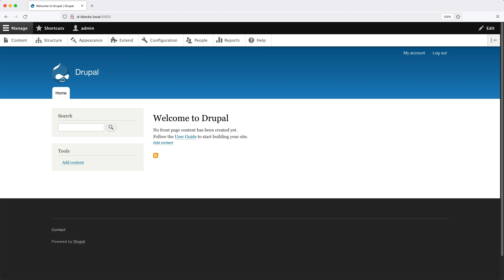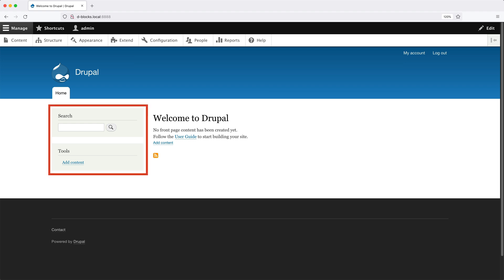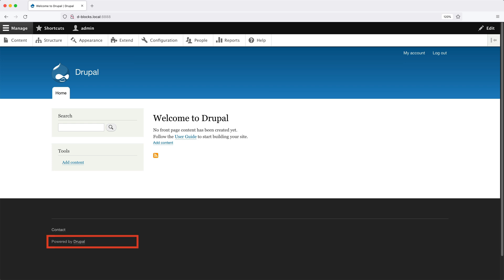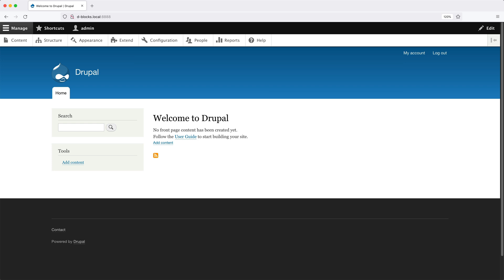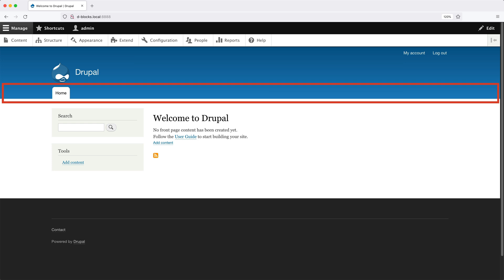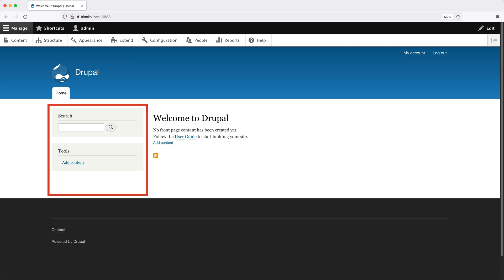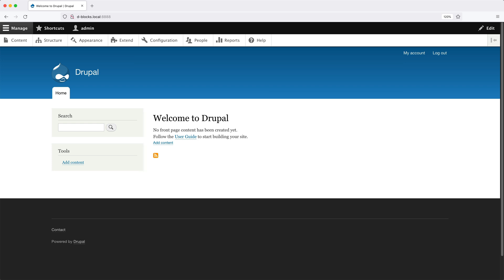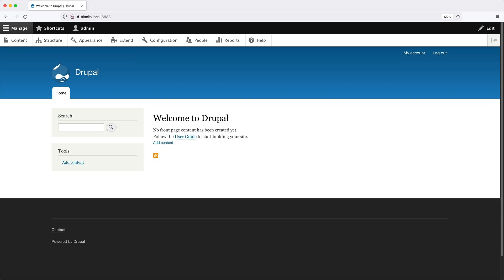Managing Blocks in Drupal, 1.1: Overview: Blocks and Regions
Welcome to your free course on using the Block system in Drupal.

In this video, you'll be introduced to blocks and regions.

We cover the following:
- What are blocks.
- What are regions.

NOTE: This video applies to Drupal 8 to 10.